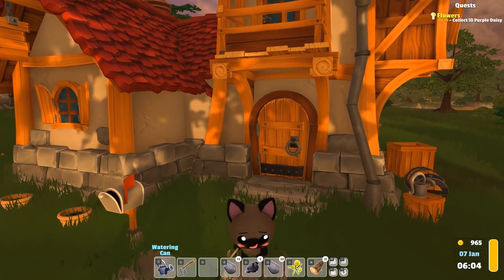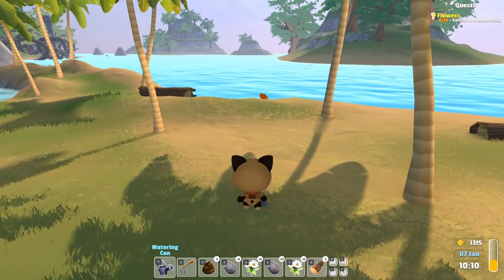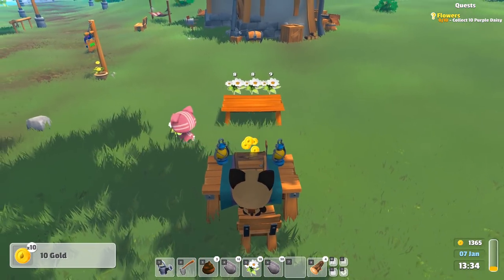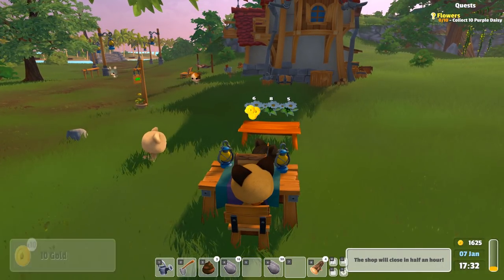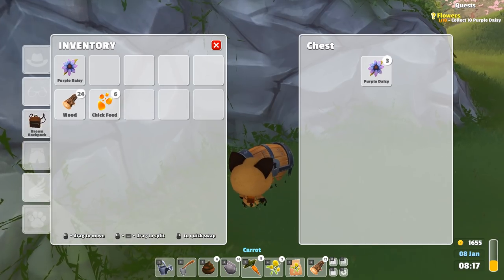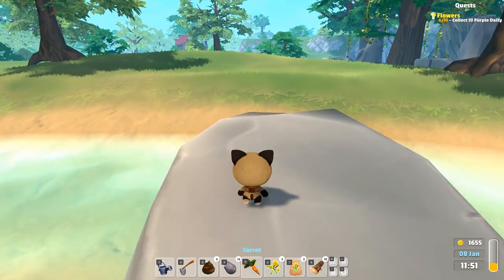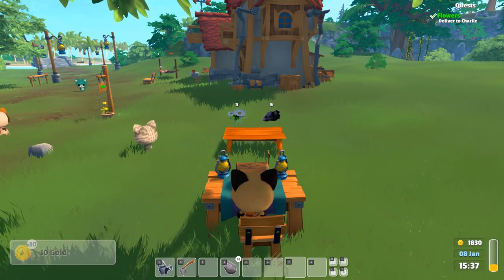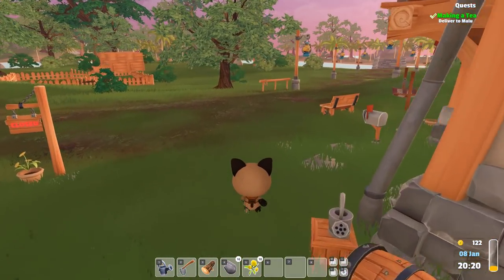Carrots for Baby Bunnies!! | Garden Paws Demo #4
NOTE: This version of Garden Paws is an early alpha demo, and may contain bugs, glitches, and other unexpected hiccups!

Welcome to Garden Paws, an adorable farming simulator where your adventure begins as you arrive at your new farm!  Collect materials in the wild, farm plants, and raise animals, and then sell the produce to continue growing and improving your farm!  And did I mention this game is adorable??